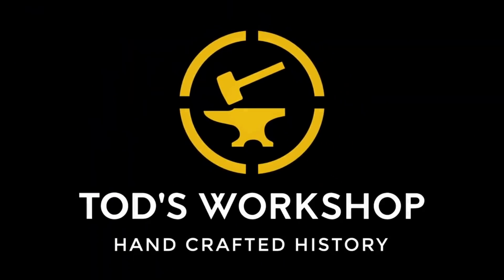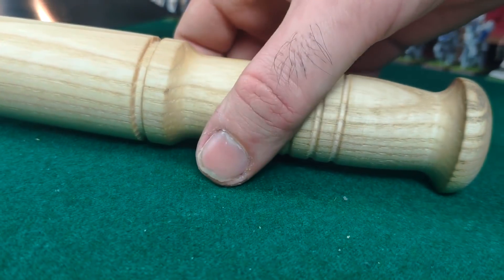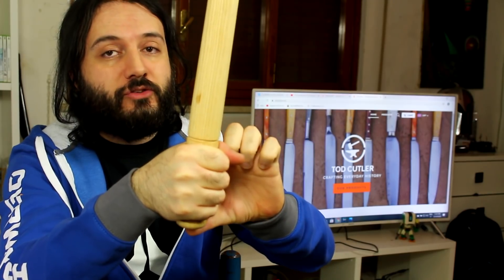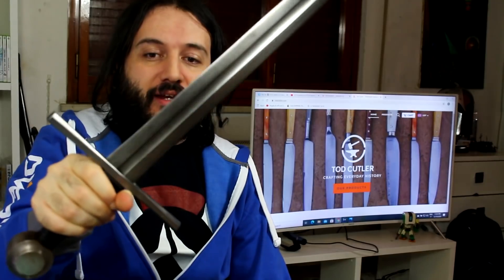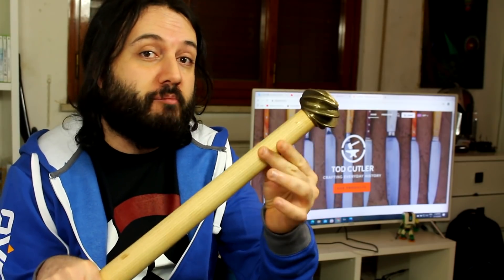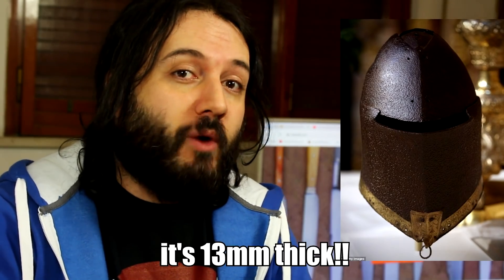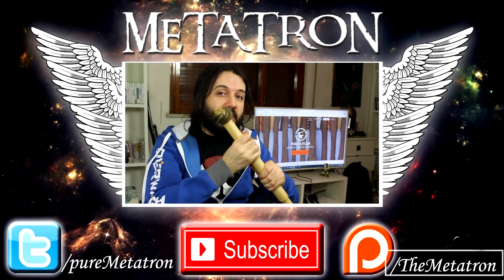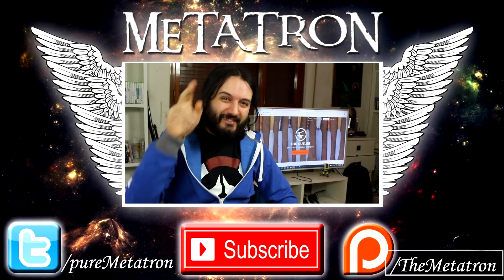My New Accurate Medieval Bronze Mace From Tod Cutler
The popular youtuber Tod from Tod's workshop made this wonderful bronze mace, so let me show it to you and let's talk about the history of bronze maces in the 12th century and beyond.

Link to Tod Cutler where you can find this mace and much more

Link to Tod's Workshop channel

Maces are blunt weapons, a club-like that uses a heavy head on the end of a handle to smash enemies with powerful and devastating blows. A mace typically is made of a strong, heavy, wooden or metal shaft, reinforced with metal, with a head made of stone, copper, bronze, iron, or steel.
They sometimes added flanges or knobs to the head of a military mace to allow greater penetration of plate armour. Maces were developed during the Paleolithic from the simple club, by adding sharp spikes of flint or obsidian. During the Middle Ages armour made of metal such as mail protected against the blows of edged weapons. Metal maces and war hammers though proved able to inflict damage on metal armoured knights, as the force of a blow from a mace is great enough to cause damage without penetrating the armour. Iron was often the main choice to build this kind of weapons but copper and bronze were also used, especially in iron-deficient areas.